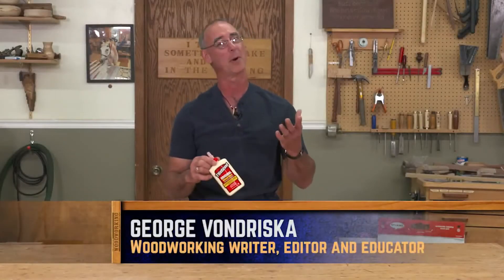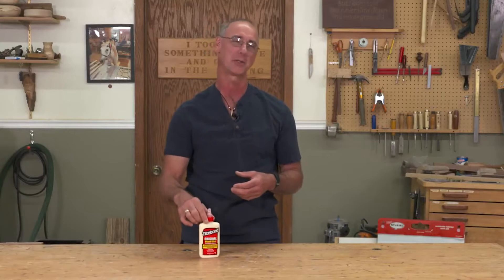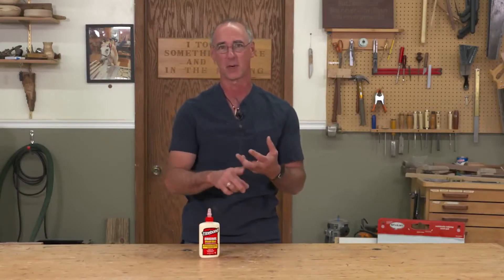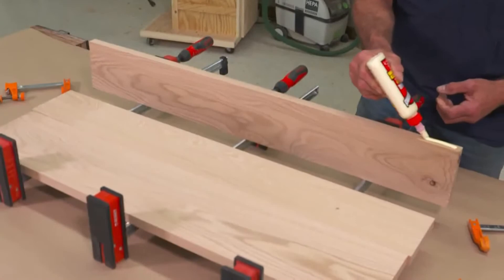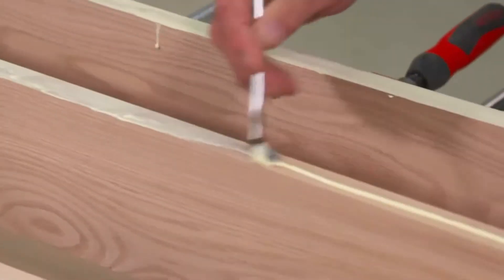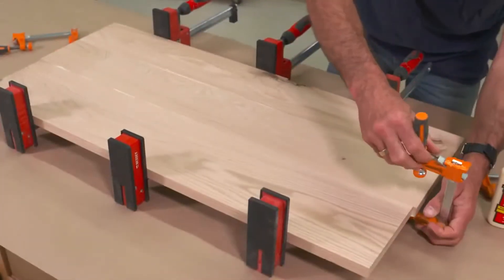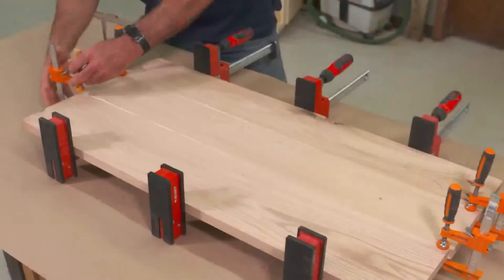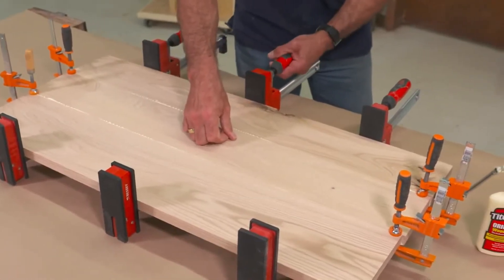Titebond Original Wood Glue at Westcountry Machinery 4 Wood